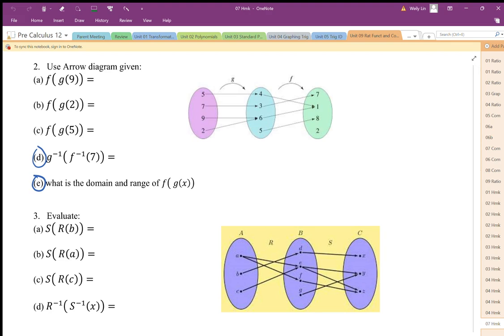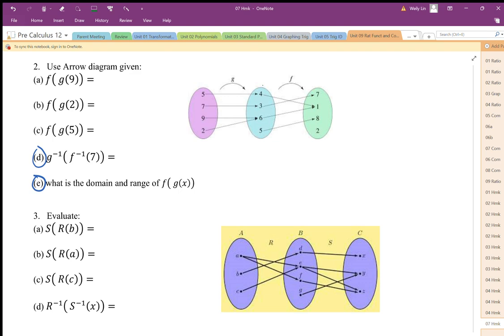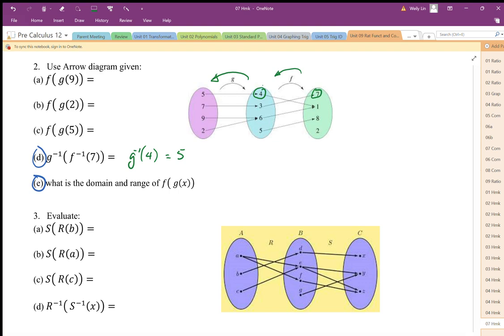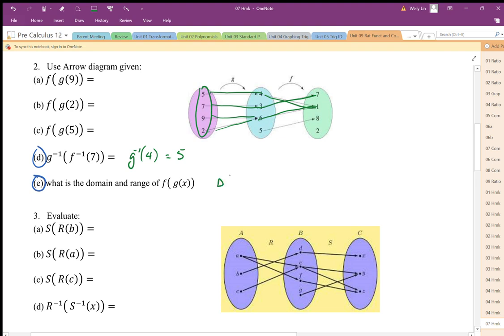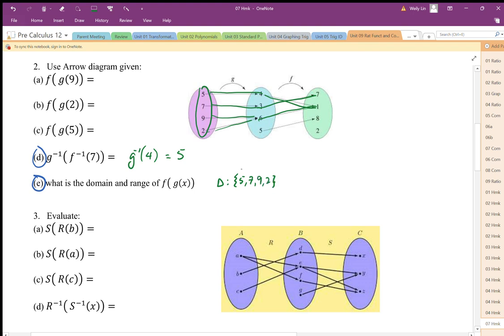07 Hmk WS Composite Functions Practice Q#2d,e